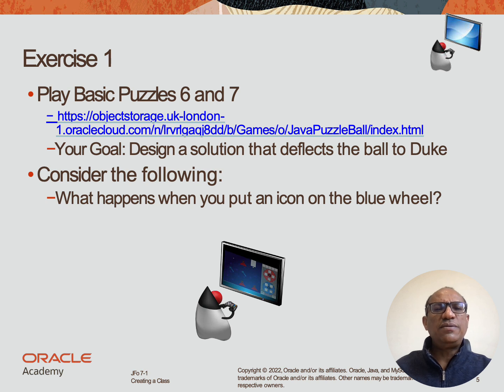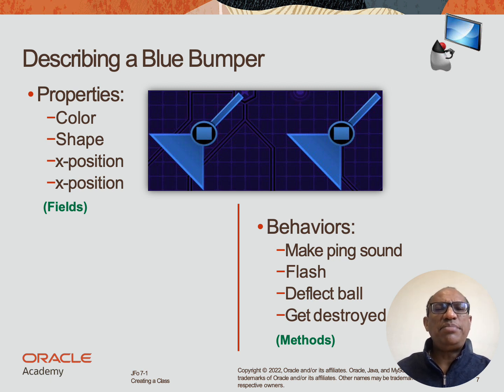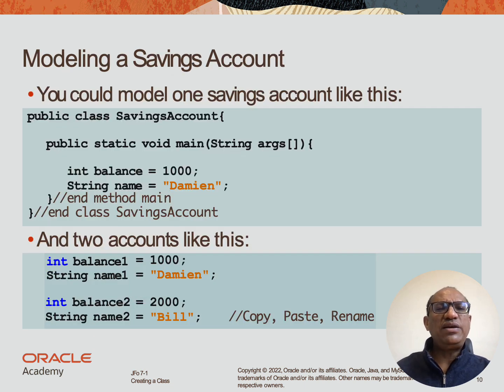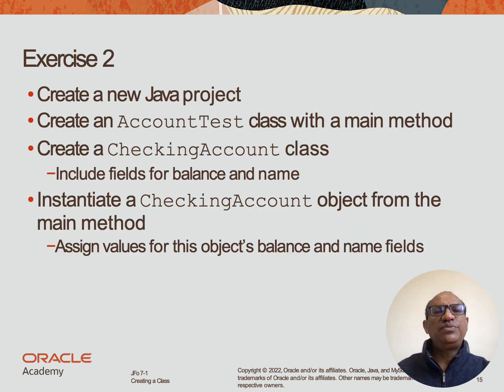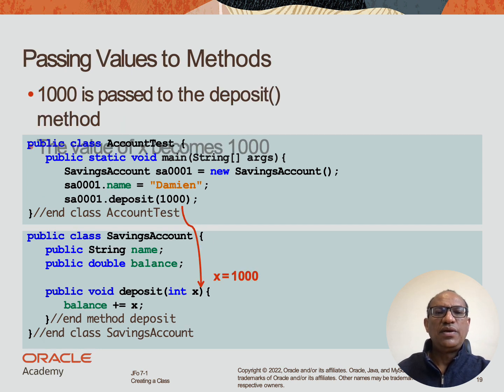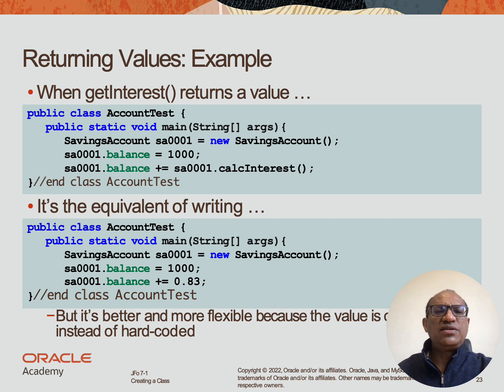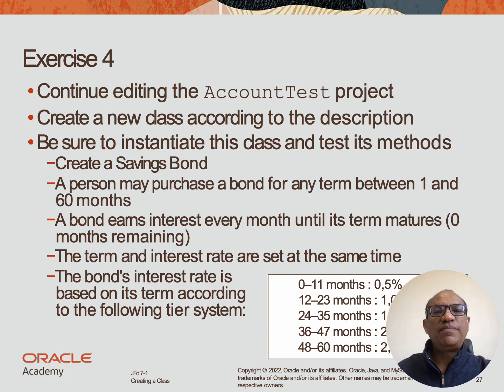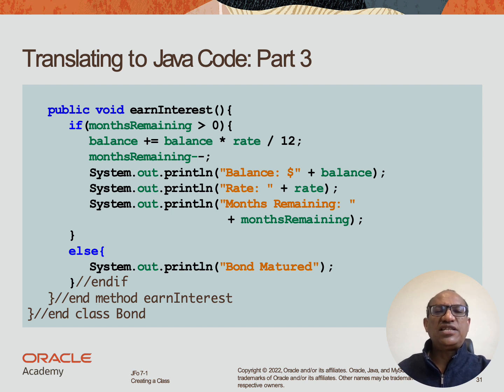JFo_7_1